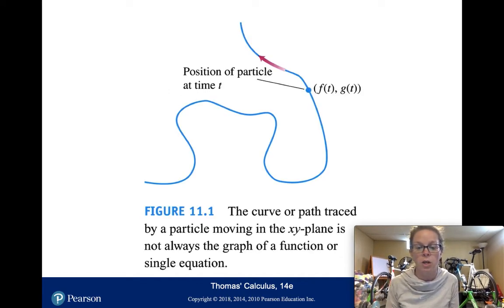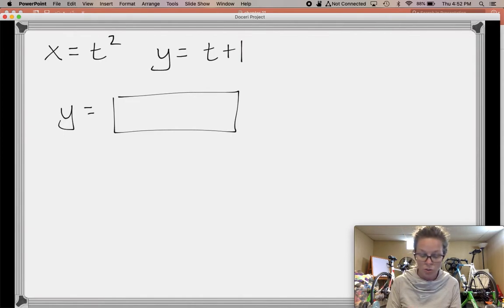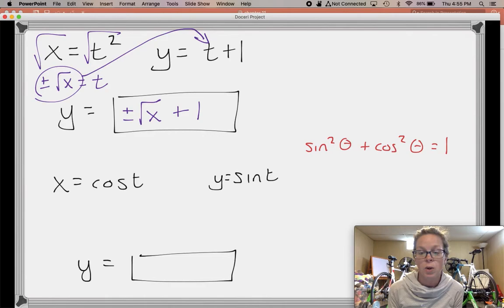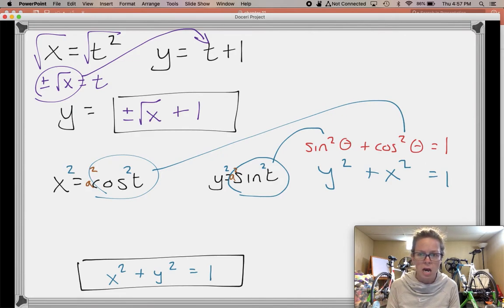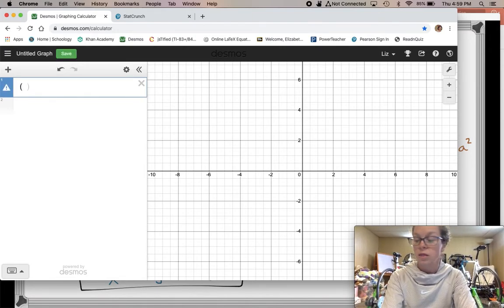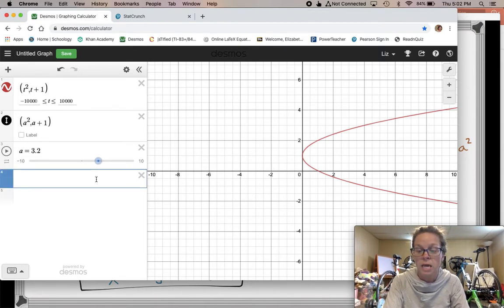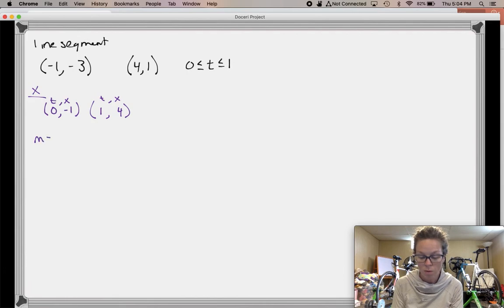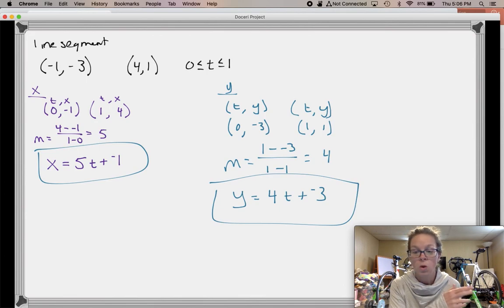Calculus 11.1 - Parametric equations